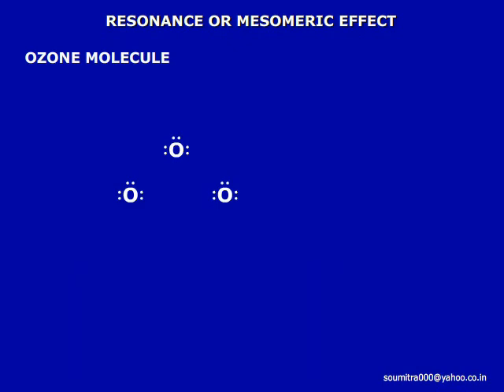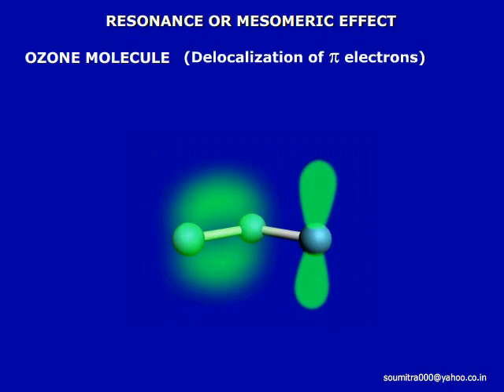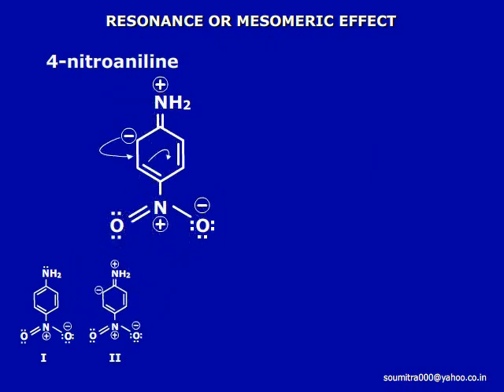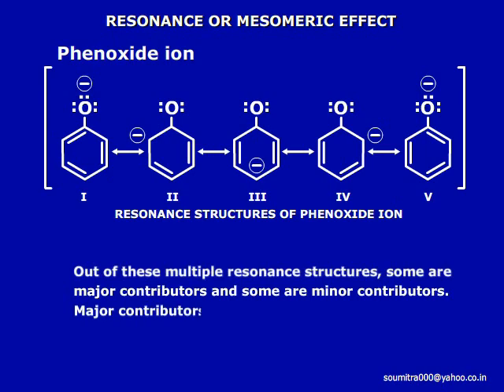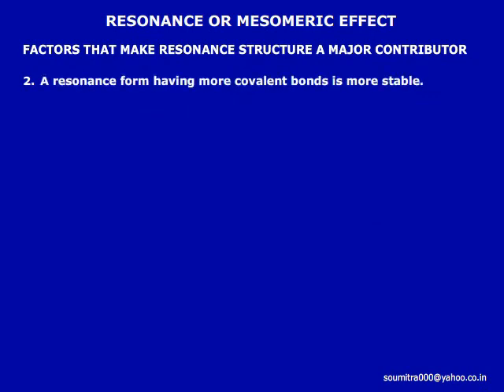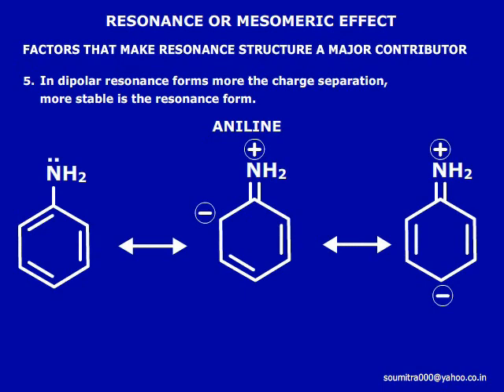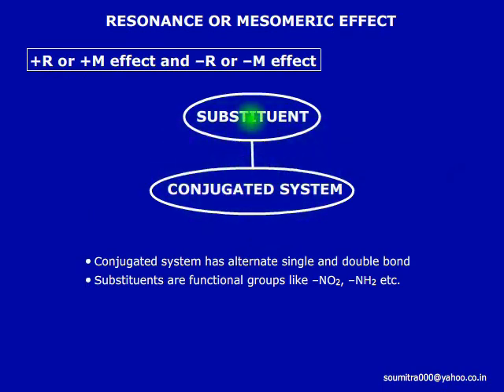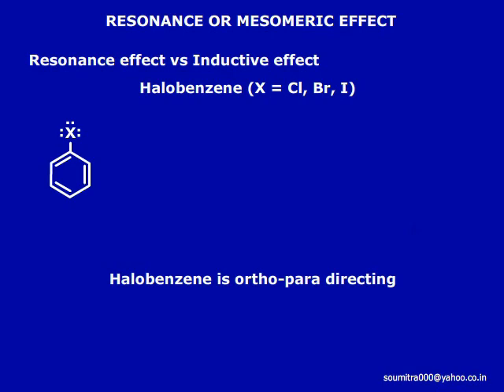Resonance or Mesomeric effect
Explanation of resonance or mesomeric effect in detail